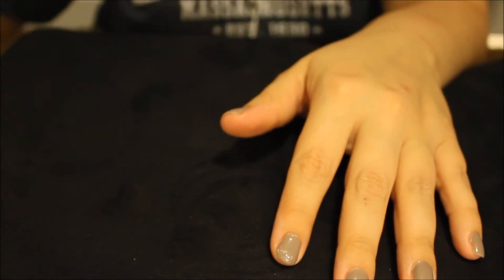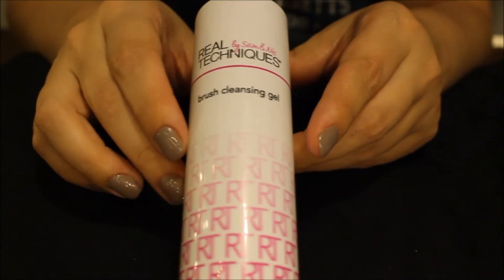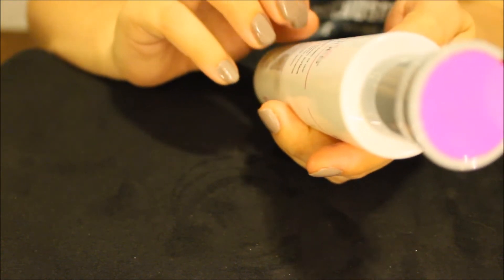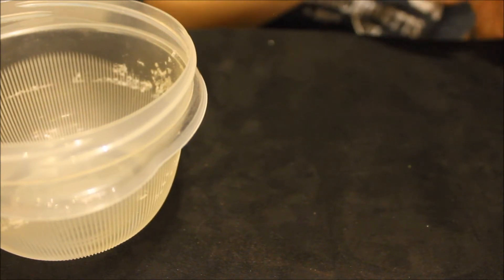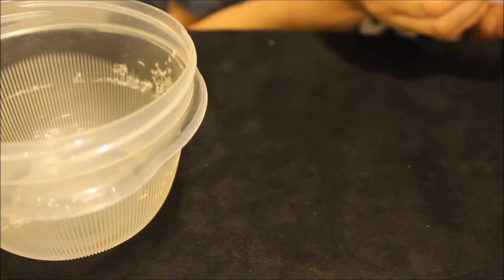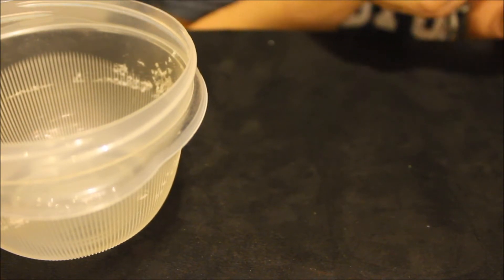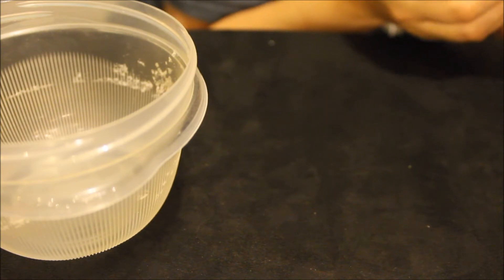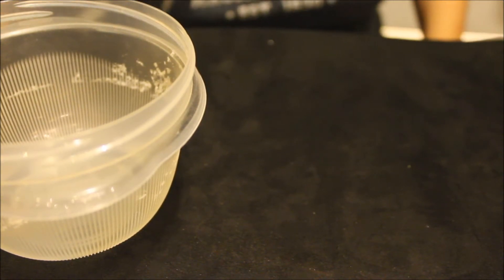*Soft Spoken* Cleaning Makeup Brushes and Sponges *ASMR*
Hey, all.

I've been needing to clean my makeup applicators for a while, so I decided to make a video out of it. In this video, I clean my brushes and sponges with a new (for me) gel cleanser that I got from WalMart. You'll have to watch to see if I like it or not. :)

There are, as usual, plenty of triggers: water sounds (splishing, water bottle shaking, water pouring, etc), tapping on assorted items, squishing sounds, and more. It is mostly ear to ear as well.